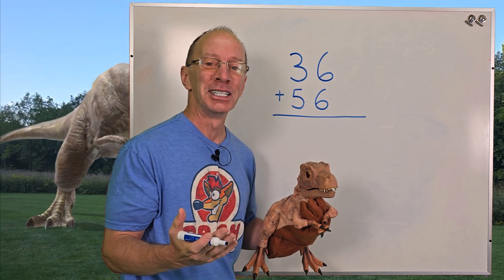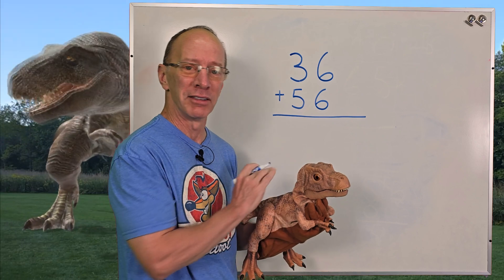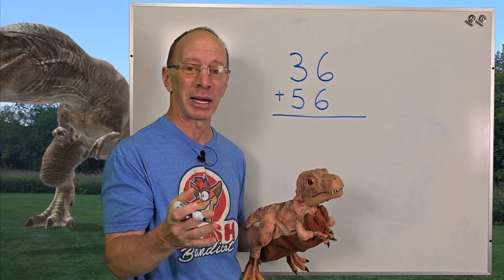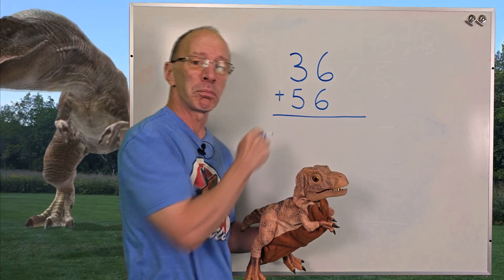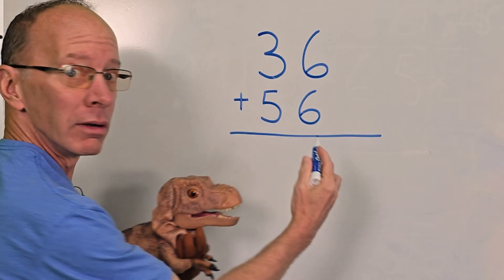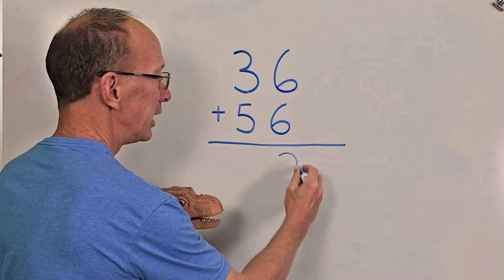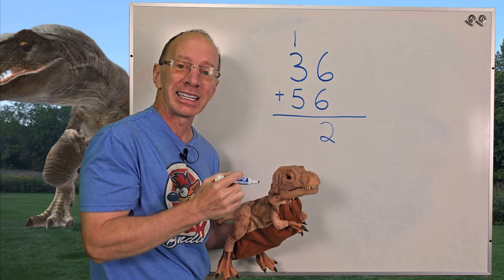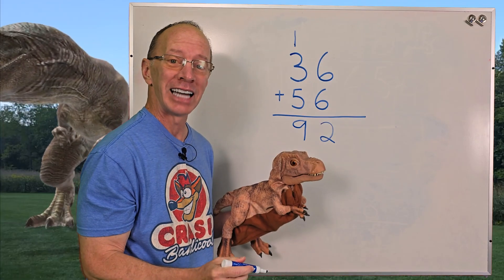Adding 2-Digit Numbers With Regrouping | Double-Digit Addition with Dinosaurs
Adding 2 Digit numbers with Dinosaurs. Baby TRex likes math!